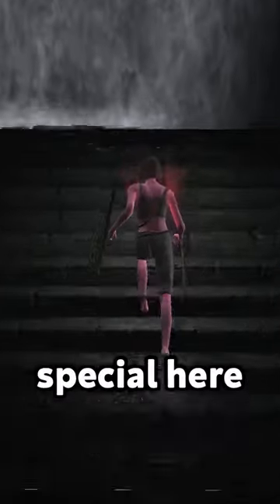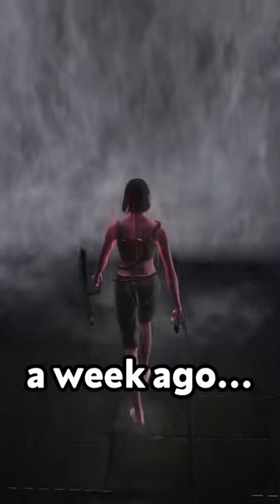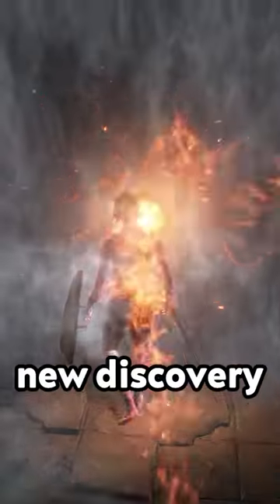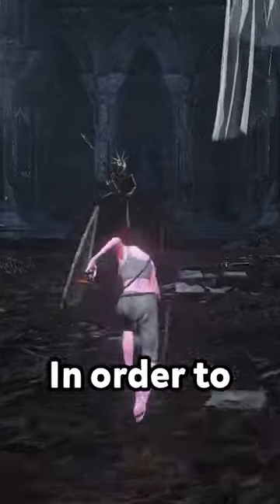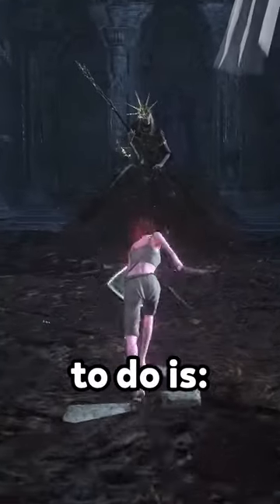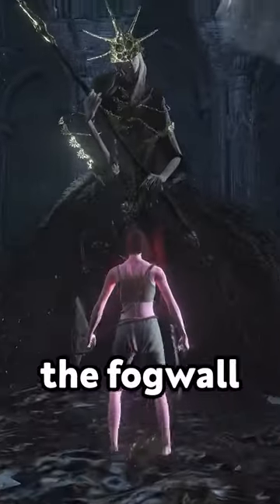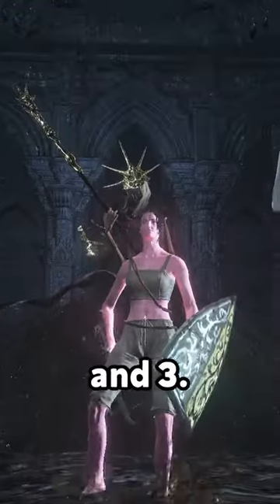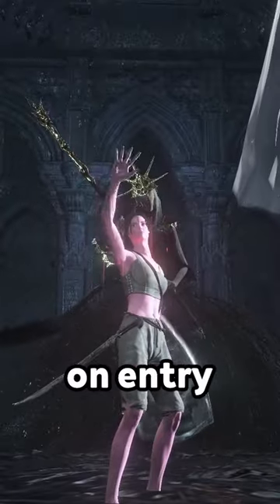How Dark Souls 3 Speedrunners BREAK Aldrich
Huge NEW Dark Souls 3 Discovery: Aldrich AI Freeze.

A brand new glitch was discovered in dark souls 3. Very similar to the trick that was used in the godskin noble ai freeze in elden ring, this brand new discovery paves the way for some slight route adjustments in dark souls 3 speedrunning. This is a huge improvement to some of the any% categories and very comfy for the all bosses speedrun category.

In order to achieve this all you need to do is:

1. enter the fogwall as far away as possible
2. enter the fogwall from the side
3. and lastly backstep on entry